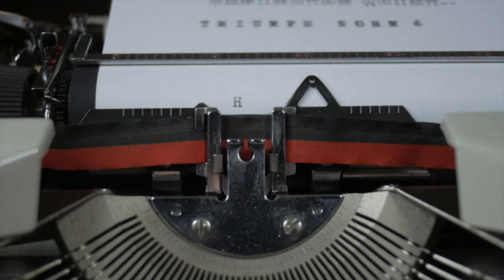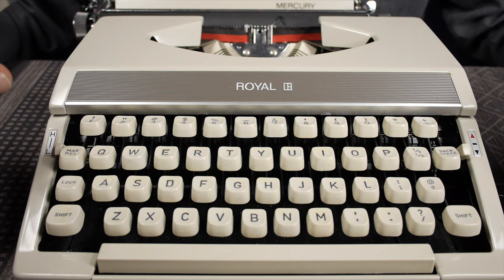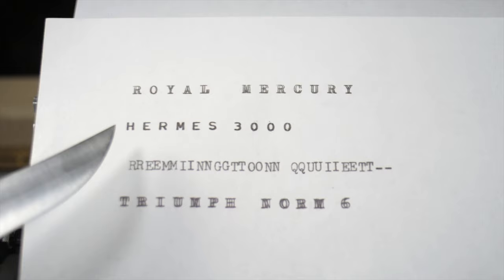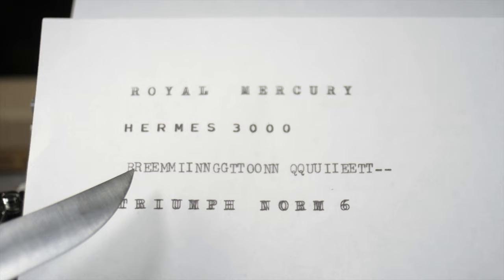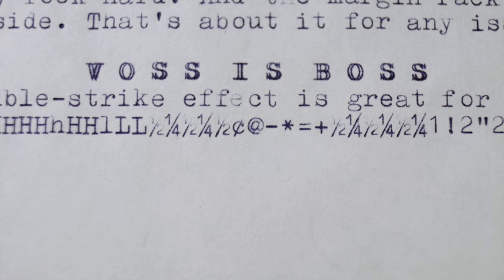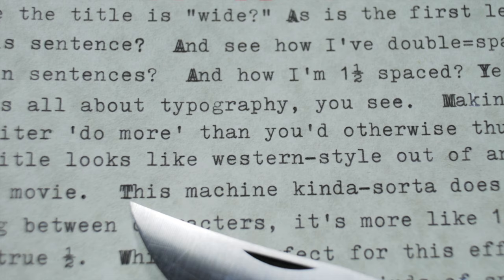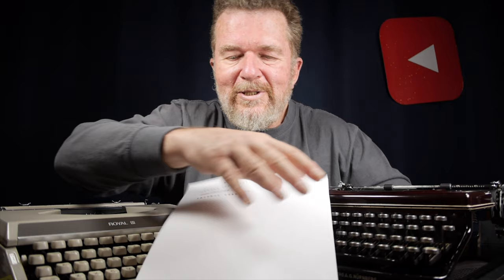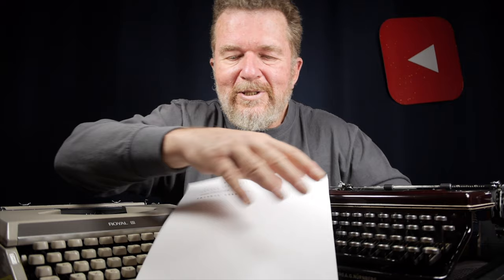Typewriter Video Series - Episode 216: Double-Striking for Effect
Your typewriter might have a hidden feature, enabling you to create interesting visual font effects.